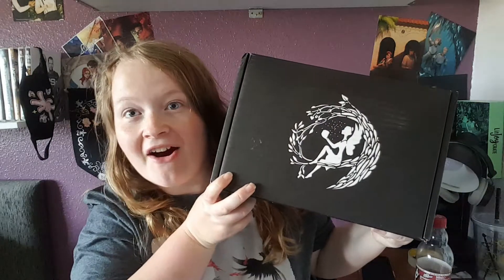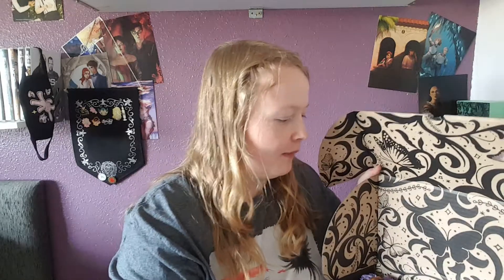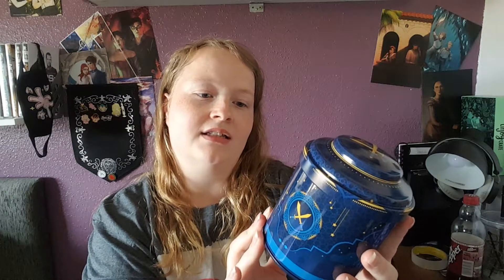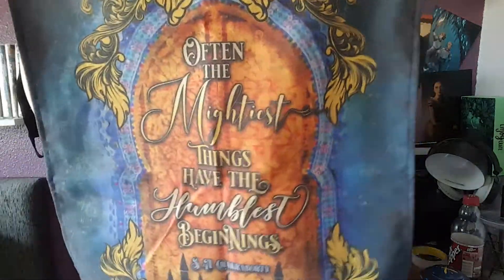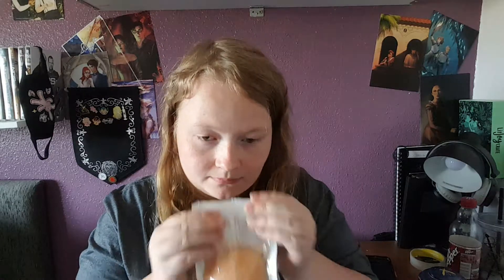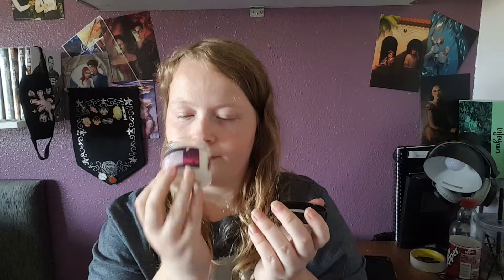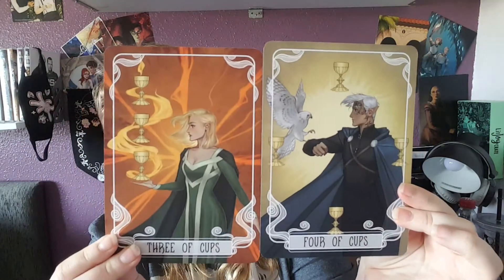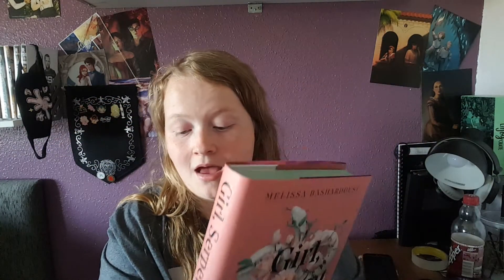Fairyloot unboxing of MAY 2020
Omg yess!!! I love the book and everything in the box.
I can't wait for June's box when it does come.

Get your box soon sign up it's great, I will say there might be a waiting list but it's so worth it.